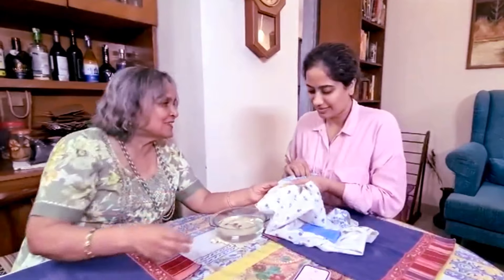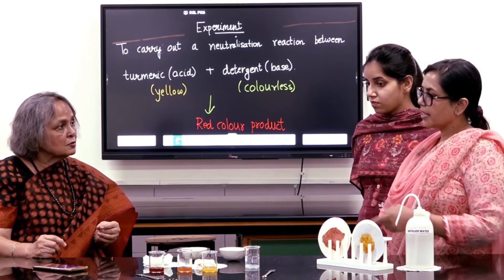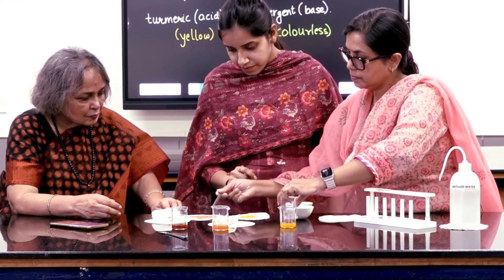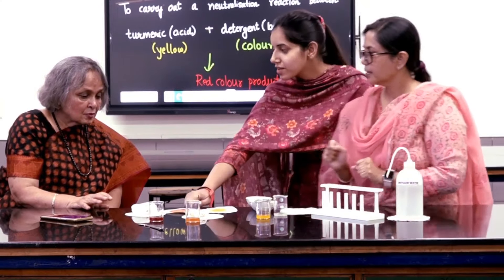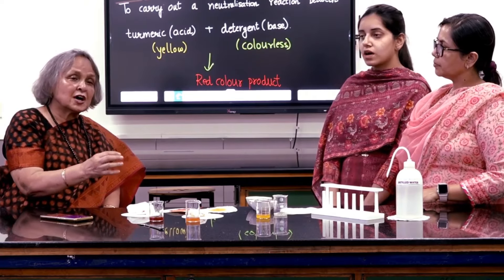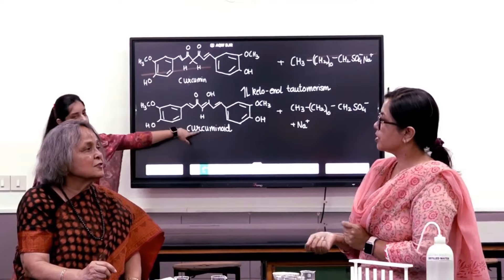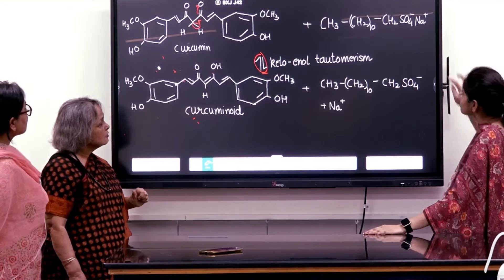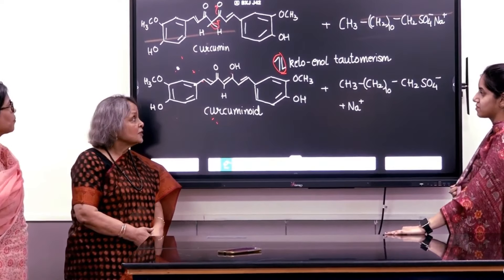Chemistry In Daily Life | Turmeric (Haldi) + Detergent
Ever wondered what happens when you mix haldi (turmeric) with detergent? Join us in this fun and colorful experiment that reveals the fascinating chemistry behind these everyday ingredients!

In this video, we’ll take you step-by-step through the simple process of combining haldi and detergent, showcasing the surprising chemical reaction that occurs. You don’t need to be a science expert to follow along—our easy-to-understand explanations will make the science behind this reaction accessible to everyone!